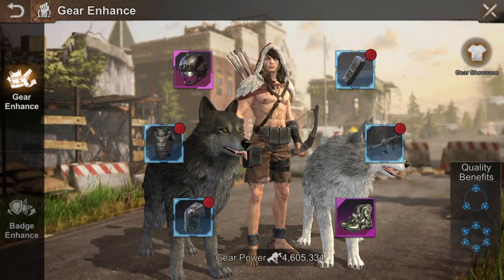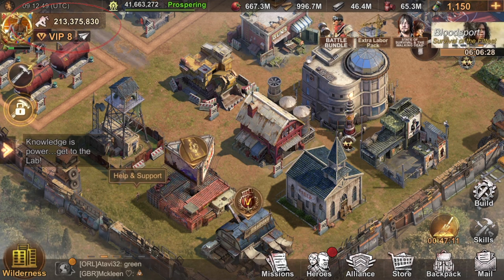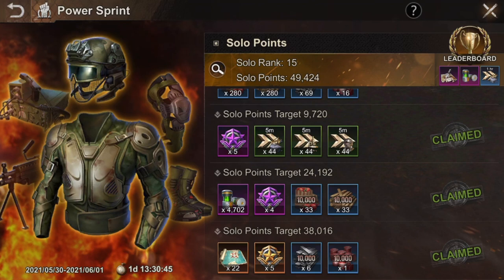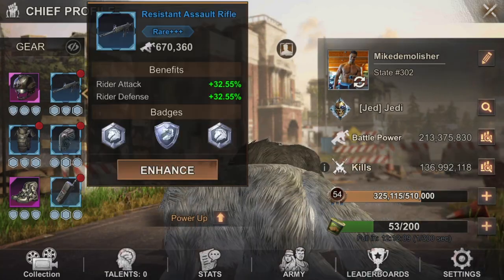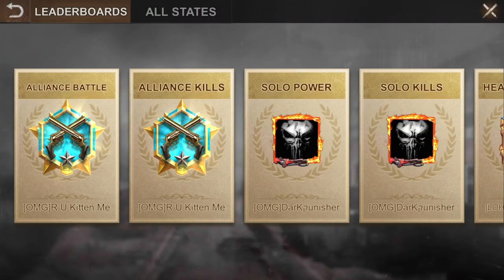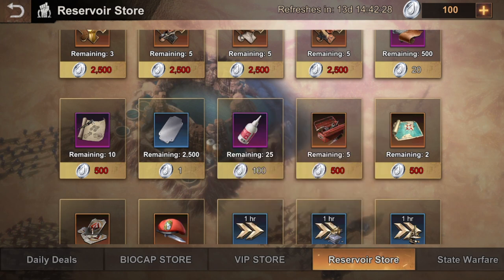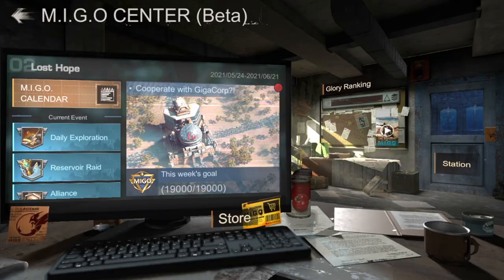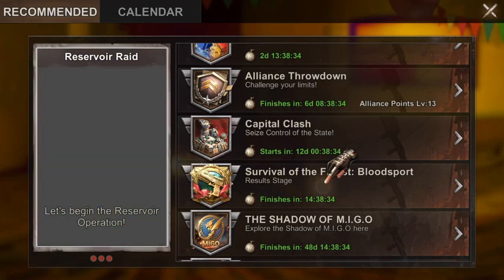TACTICAL GEAR DESIGNS FOR FREE TO PLAY